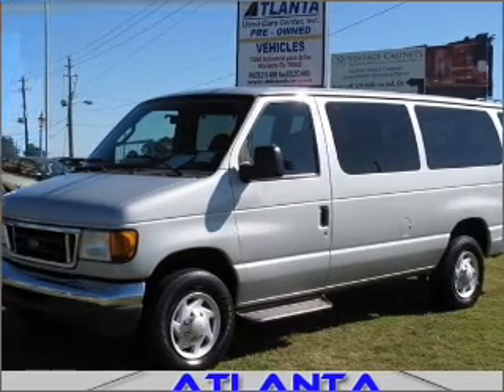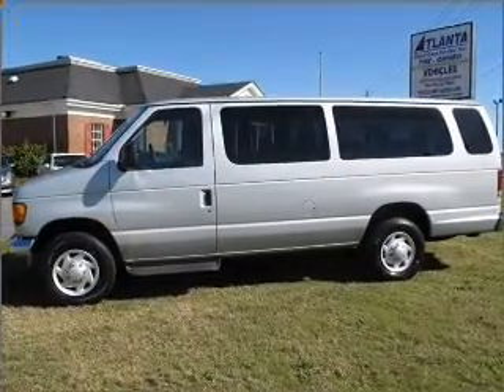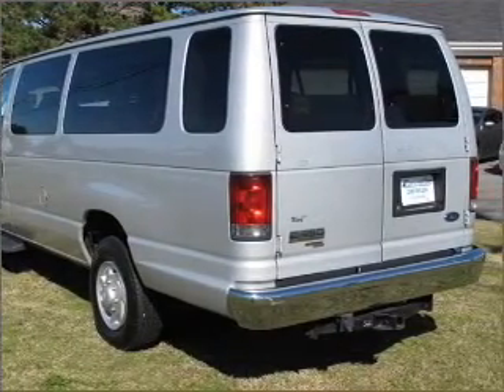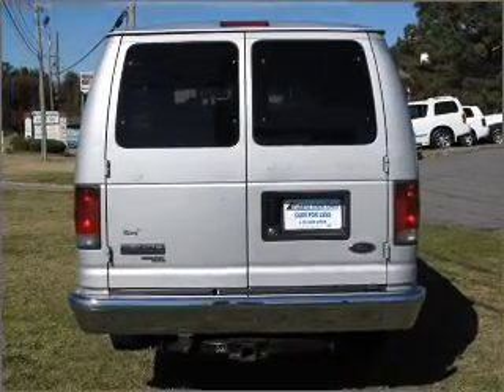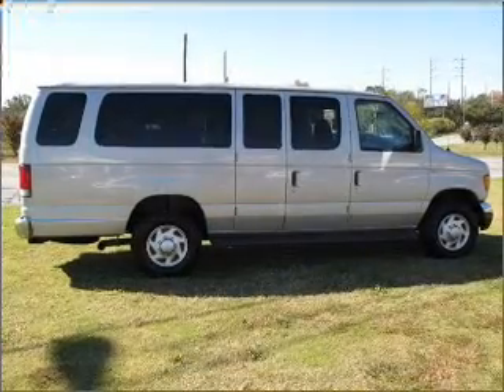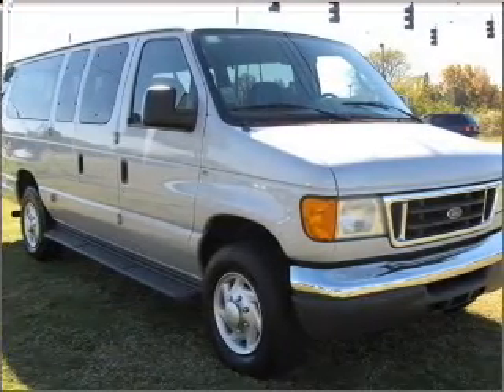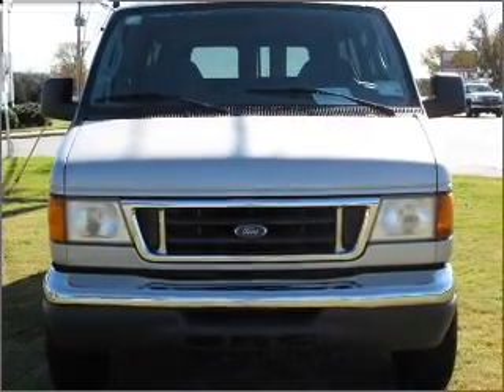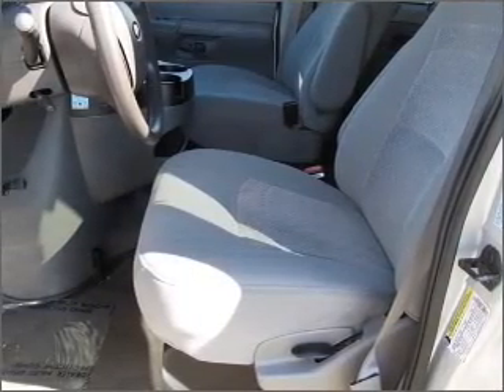2006 Ford Econoline 350 Super Duty - Marietta GA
Year: 2006
Make: Ford
Model: Econoline 350 Super Duty
Trim: XLT
Engine: 5.4 liter 8 cylinder 16 valve
Transmission: 4-Speed Automatic
Color: Silver Metallic
Mileage: 51593
Add